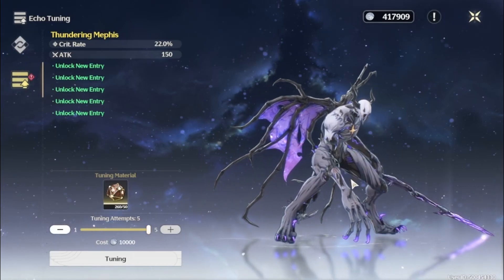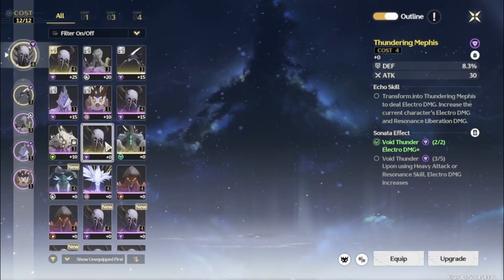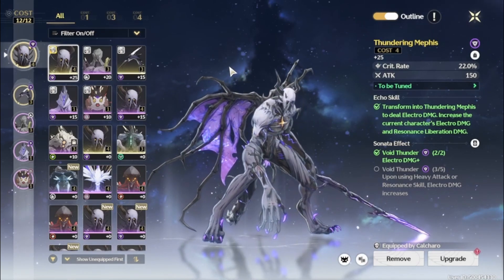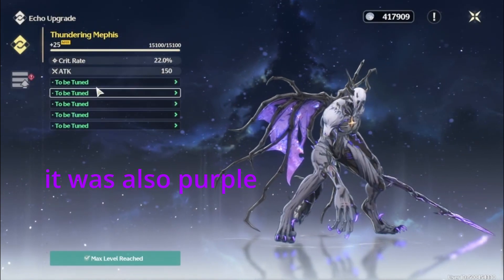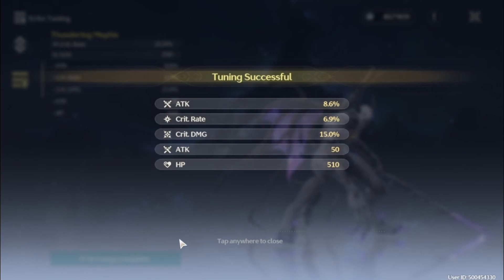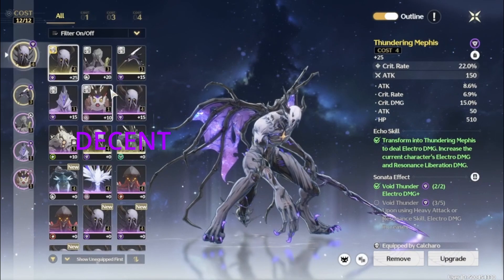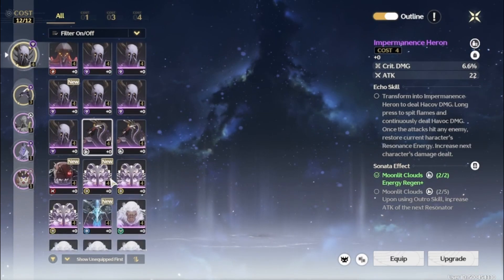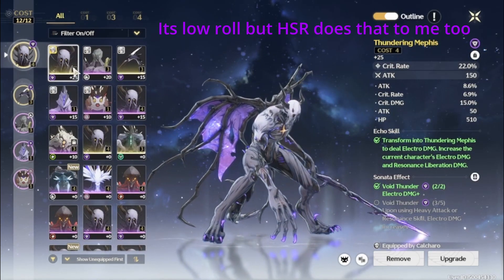Tuning my First 5 star CR echo for Calcharo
Please like or sub for good luck too...or just roll better lol.